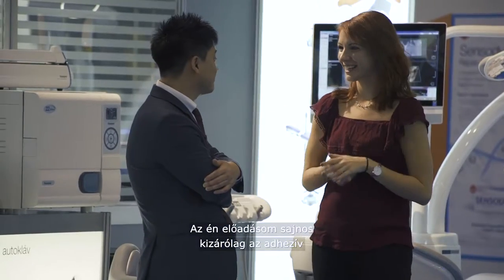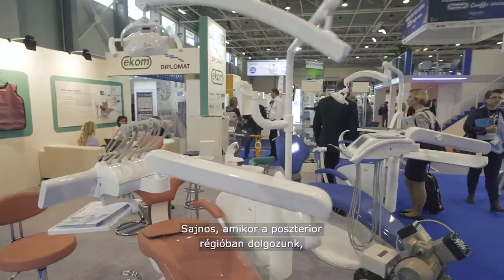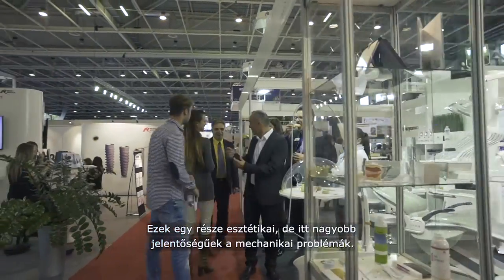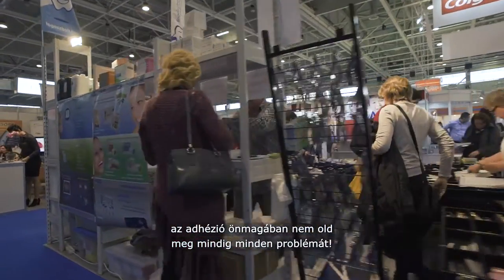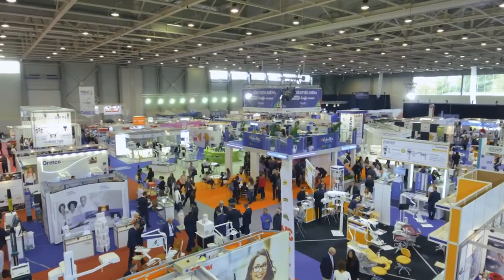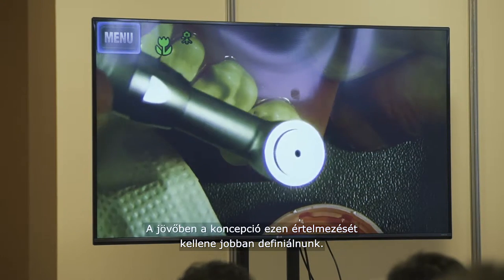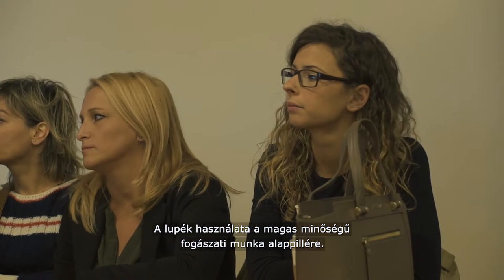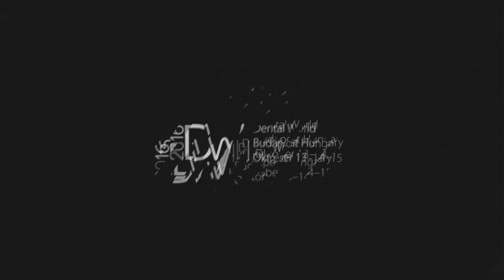16. Dental World 2016 - Dr. Gianfranco Politano